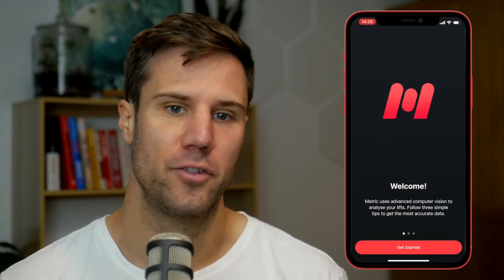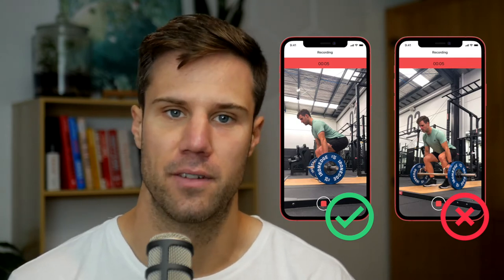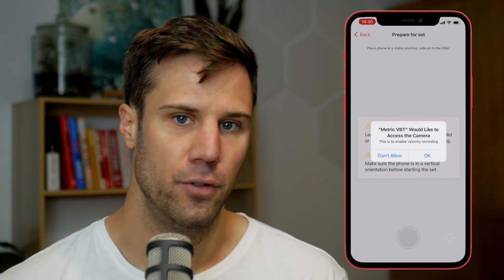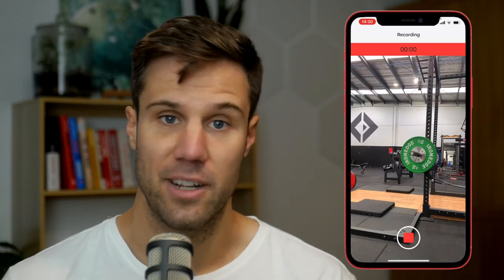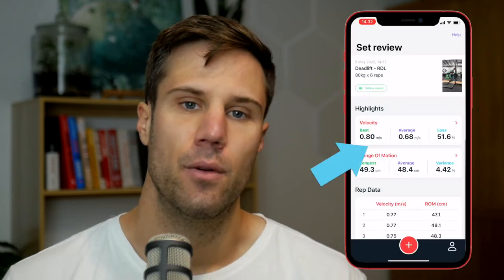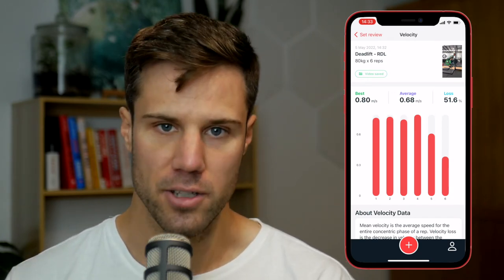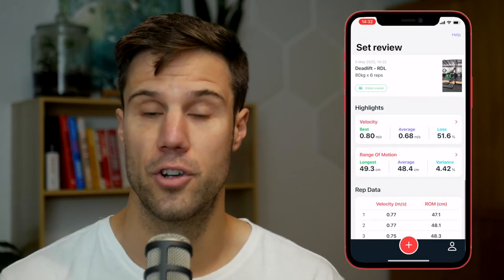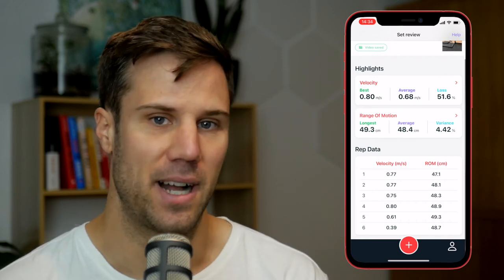Metric VBT App walkthrough v0.5.2 | Barbell Velocity Tracking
MetricVBT is now available on the iOS app store.

Velocity based training has traditionally required additional hardware devices to record accurate velocity and displacement data. with Metric VBT, our computer vision algorithm automatically and precisely detects the velocity of your movements with just the camera on your smartphone. Check out MetricVBT for free and increase your certainty when training to maximise your performance.